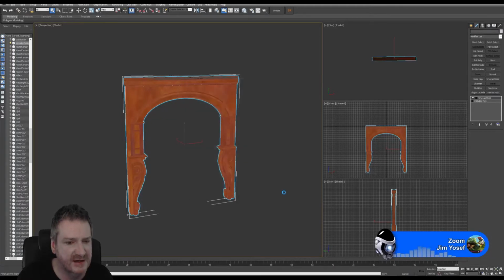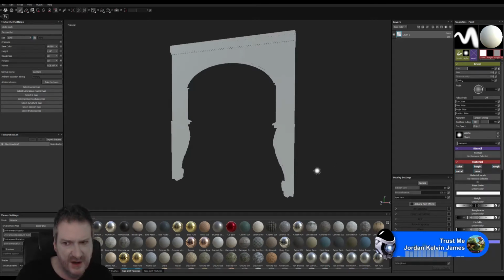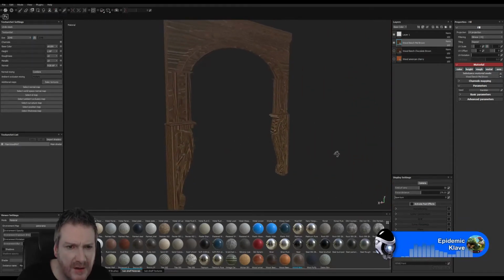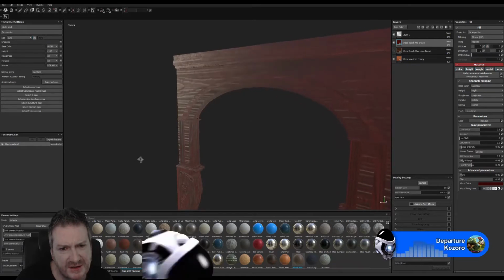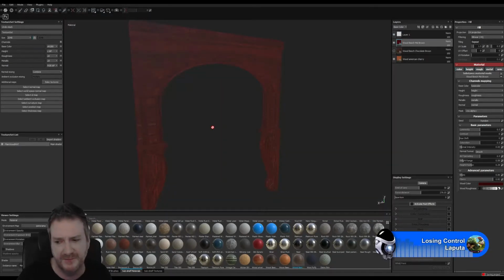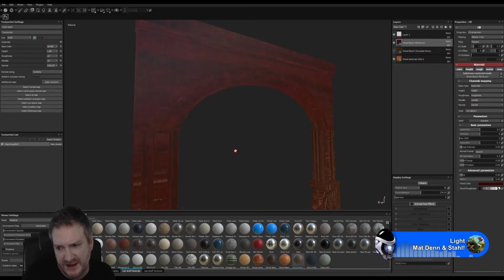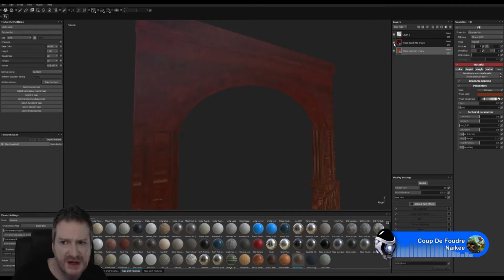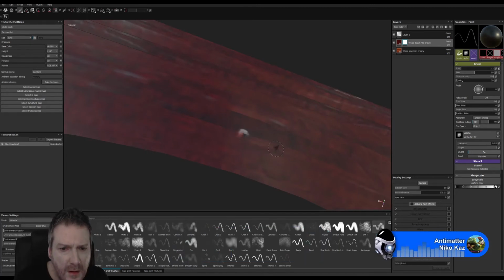Modeling UE4 Art Deco Building Stream 06 MAR 2017 - Part 2